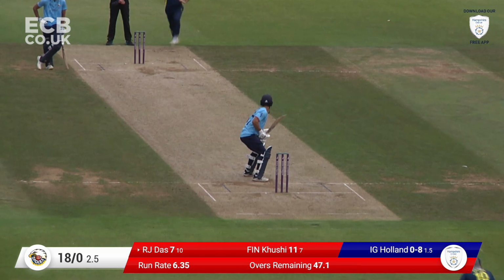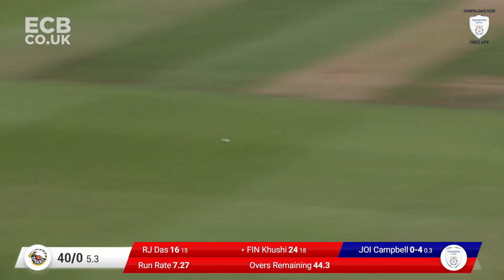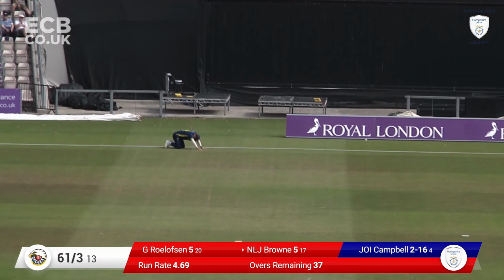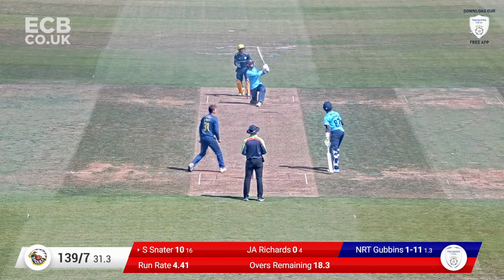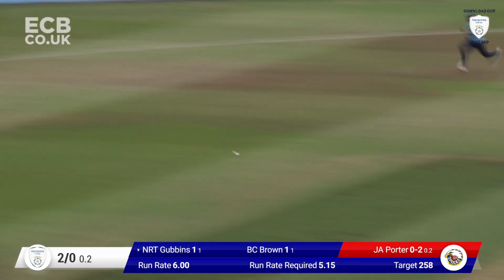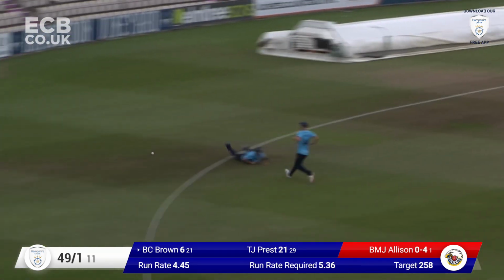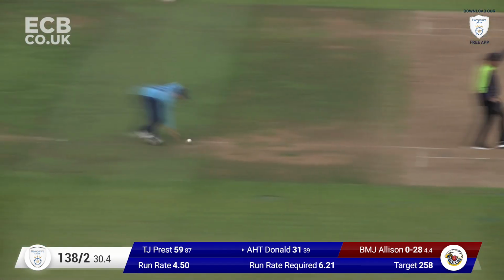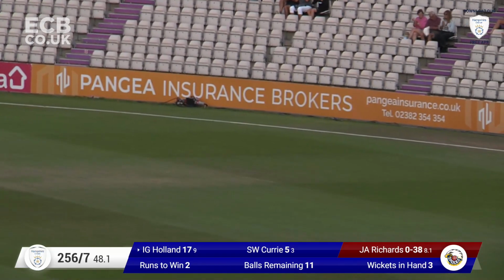Match Highlights: Hampshire v Essex Eagles, Royal London Cup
Catch up on all the action as Hampshire took on Essex Eagles at The Ageas Bowl.

The free, award-winning Hampshire Cricket App is the ultimate way to stay close to everything going on at the Club and watch all the latest video and match reaction.